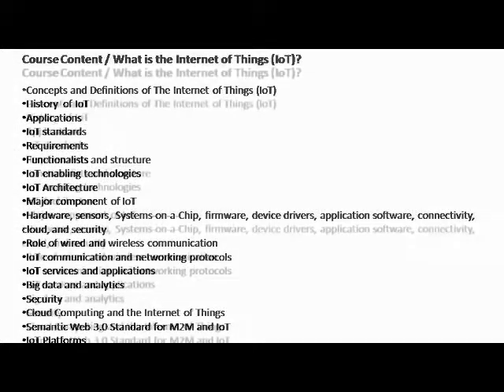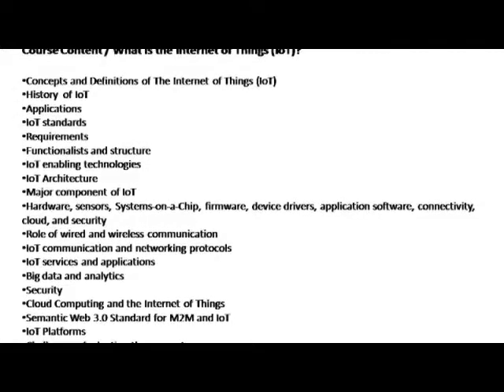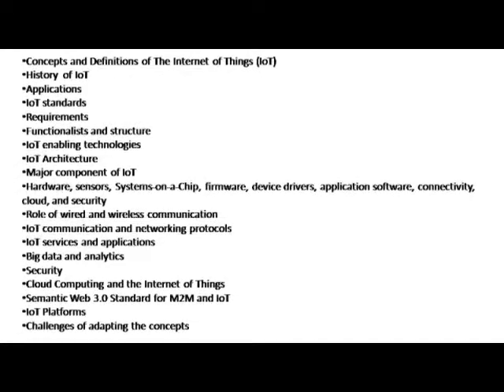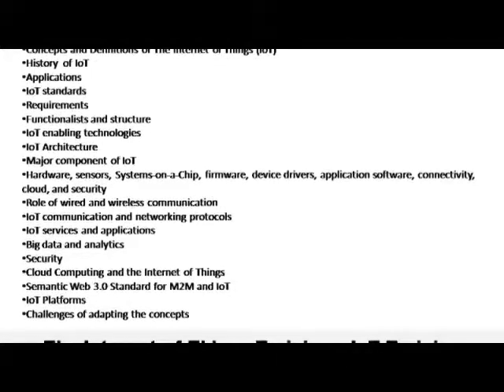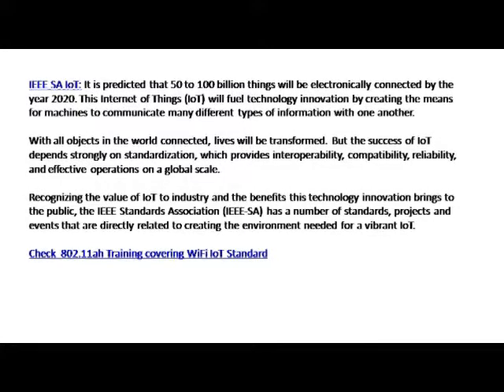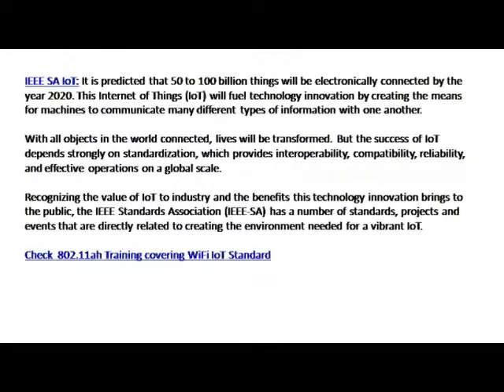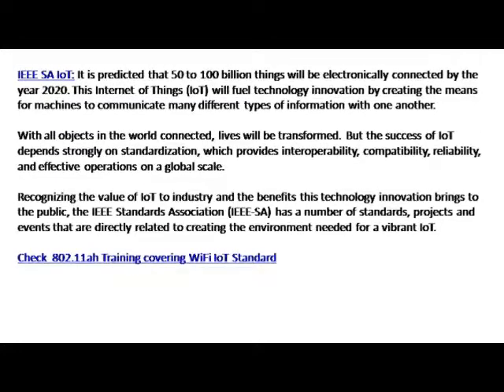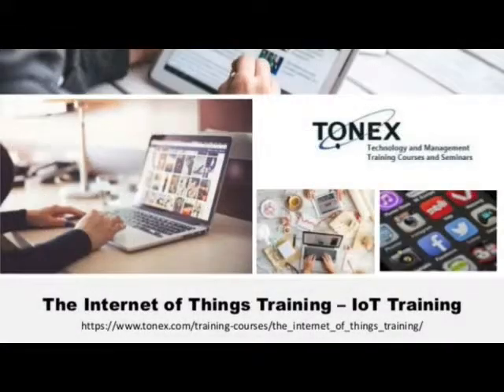The Internet of Things Training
The Internet of Things Training, IoT Training by TONEX. The Internet of Things Training Course, IoT Training covers What the IoT is about, innovation patterns, arrangements and union. Figure out how to function with Building Connected Devices.

IoT Training Course participants will find out about the progression of the IoT markets, innovation, patterns, arranging, outline and the meeting of stages and administrations, with an uncommon spotlight on the item plan, engineering and usage.

This is an essential IoT course covering the innovations behind the Internet of Things and associated gadgets.

Course Content / What is the Internet of Things (IoT)?

Concepts and Definitions of The Internet of Things (IoT)
History  of IoT
Applications
IoT standards
Requirements
Functionalists and structure
IoT enabling technologies
IoT Architecture
Major component of IoT
Hardware, sensors, Systems-on-a-Chip, firmware, device drivers, application software, connectivity, cloud, and security
Role of wired and wireless communication
IoT communication and networking protocols
IoT services and applications
Big data and analytics
Security
Cloud Computing and the Internet of Things
Semantic Web 3.0 Standard for M2M and IoT
IoT Platforms
Challenges of adapting the concepts

IEEE SA IoT: It is predicted that 50 to 100 billion things will be electronically connected by the year 2020. This Internet of Things (IoT) will fuel technology innovation by creating the means for machines to communicate many different types of information with one another. With all objects in the world connected, lives will be transformed. But the success of IoT depends strongly on standardization, which provides interoperability, compatibility, reliability, and effective operations on a global scale.